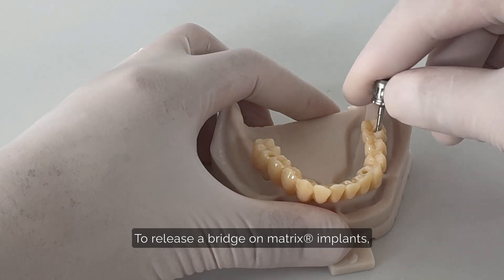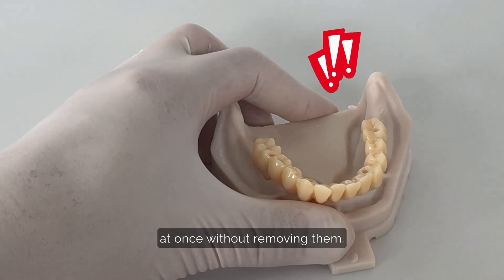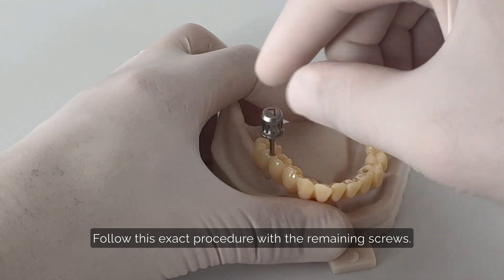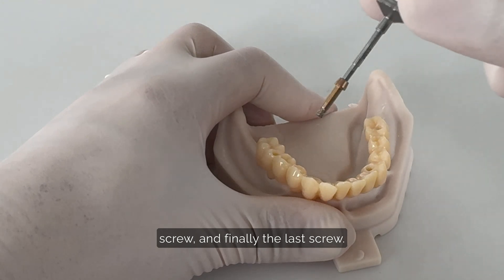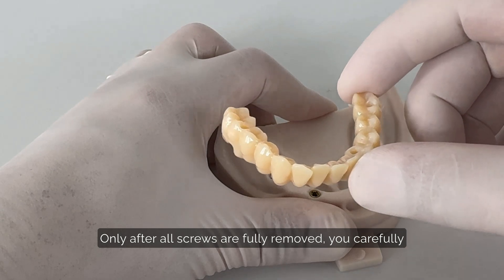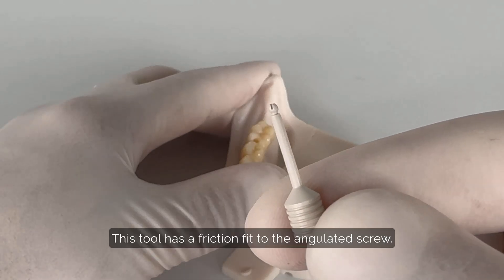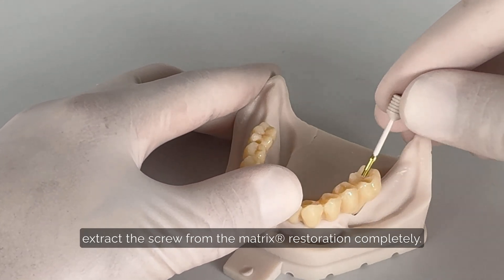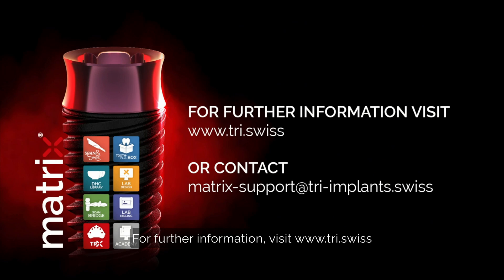How to Remove an All-on-X Bridge on matrix® Implants | Tutorial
Learn how to remove an All-on-X arches on matrix® implants with this detailed step-by-step guide. Follow these instructions to ensure a smooth and precise removal process:

1. Unscrew and Remove Screws: Start by unscrewing and completely removing the first screw from the bridge.
2. Sequential Removal: Remove each subsequent screw one at a time,
3. Lift the Bridge: After all screws are fully removed, carefully lift the entire arch from the patient’s mouth.
4. Handling Angulated Screws: Use the specialized angulated screw removal tool for angulated screws. This tool is essential for completely extracting the screw from the matrix restoration.

Ensure precision and care in your dental procedures with these expert tips.

Please note: Certification is required to implement the matrix® system.